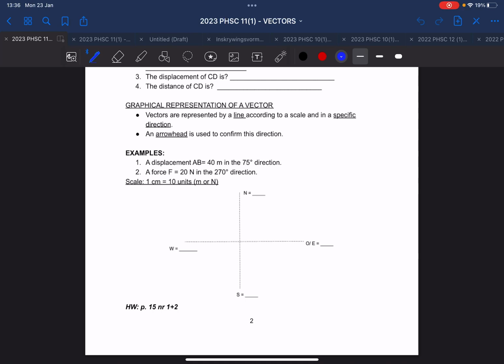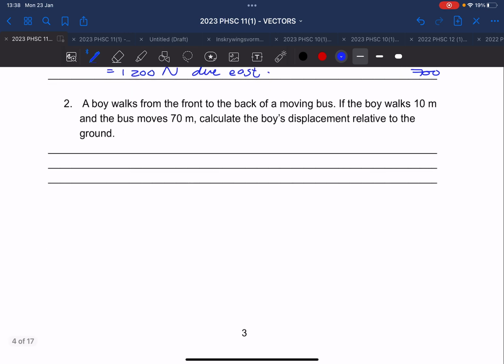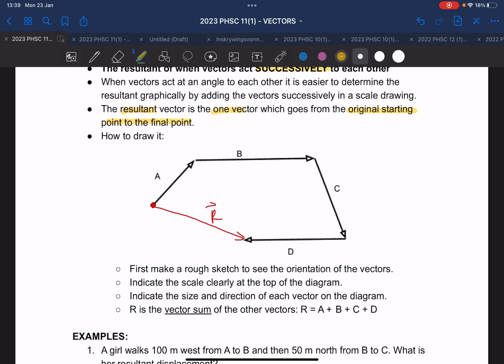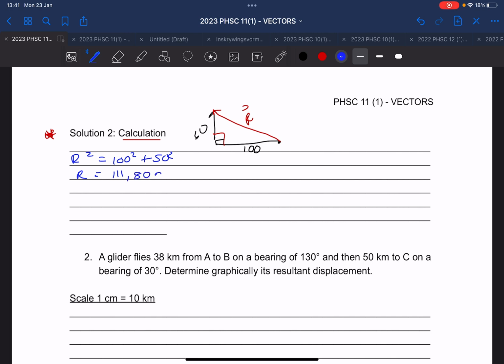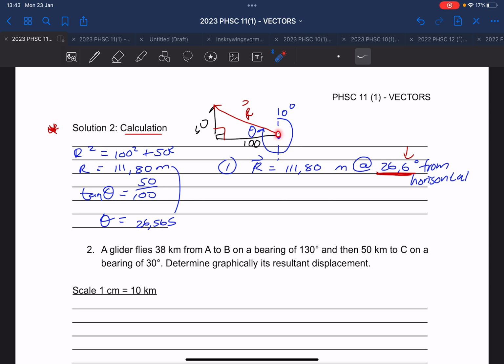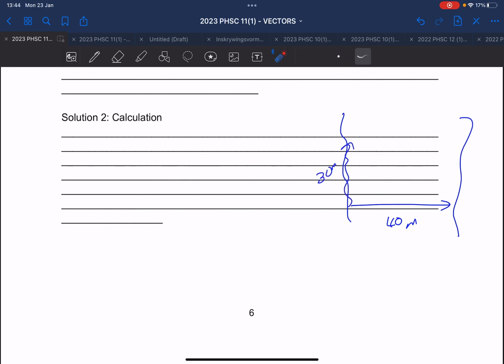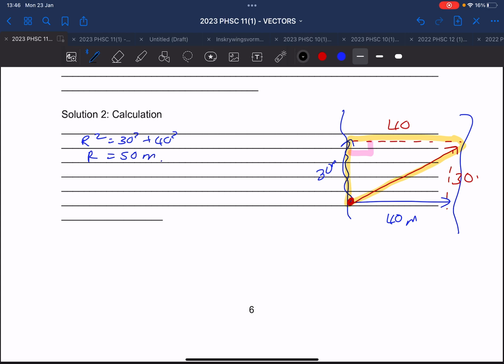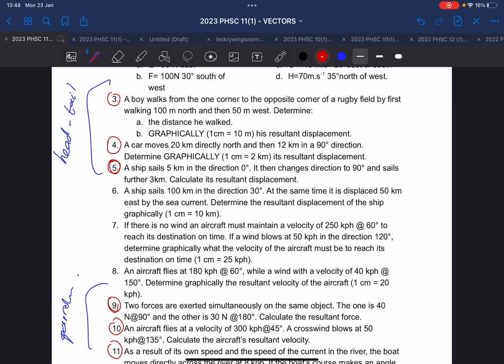2023 PHSC 11 ENG CHAPTER 1 p. 3-6